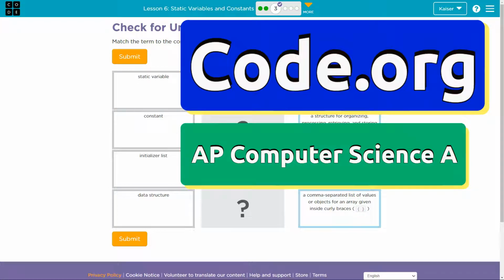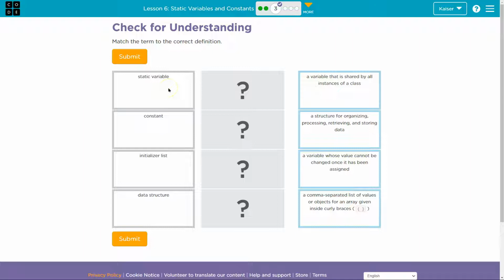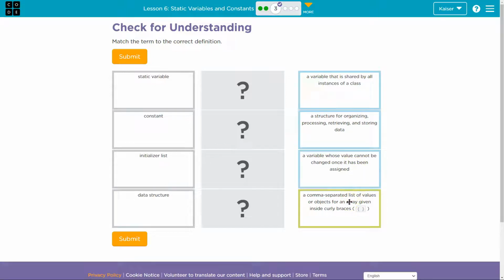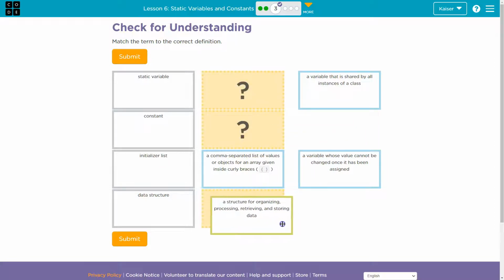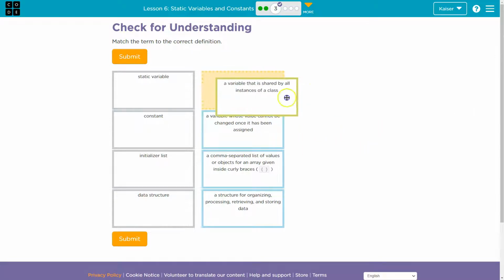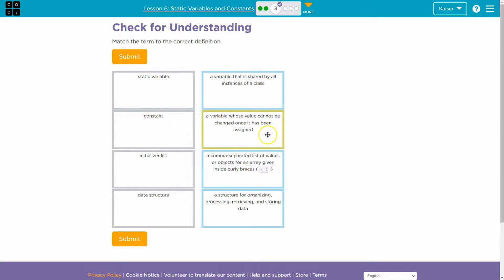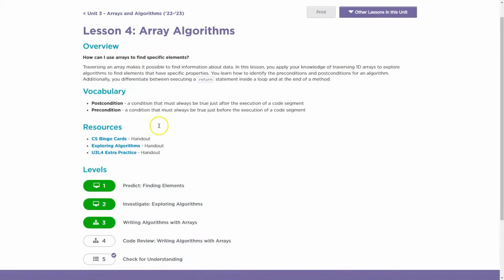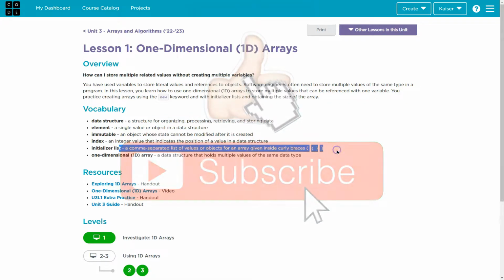Code.org Lesson 6.3 Static Variables and Constants | Answer Tutorial | Computer Science A Unit 3